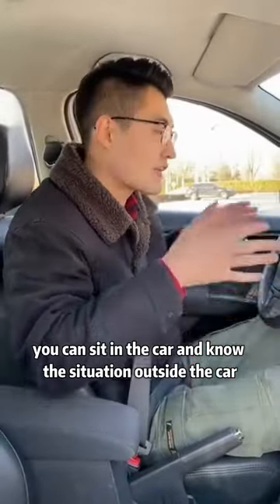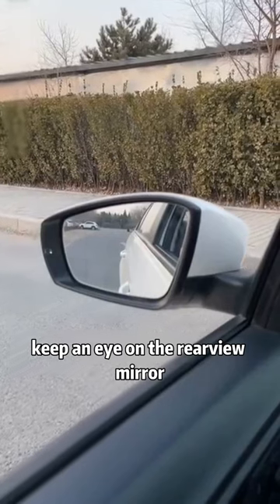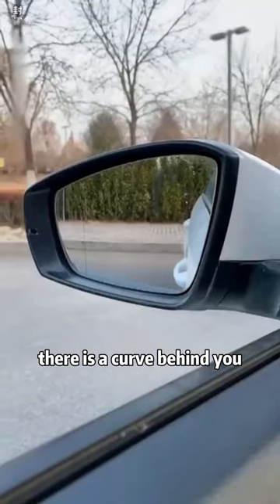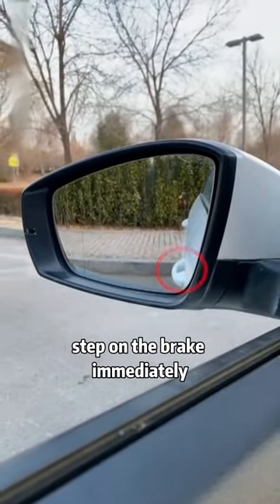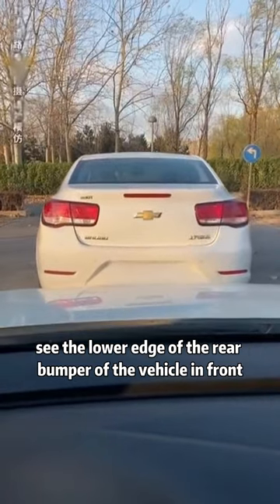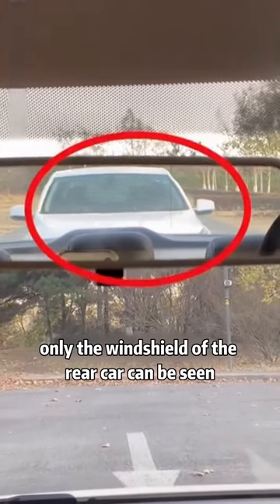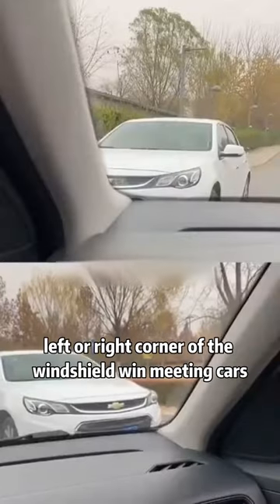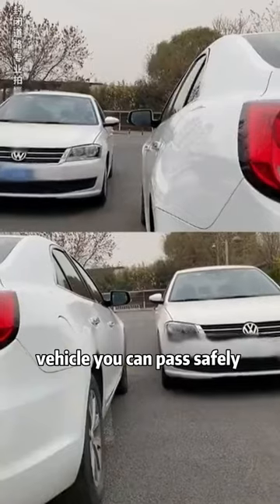If you learn this skill, even the old drivers dare not laugh at you!tutorial